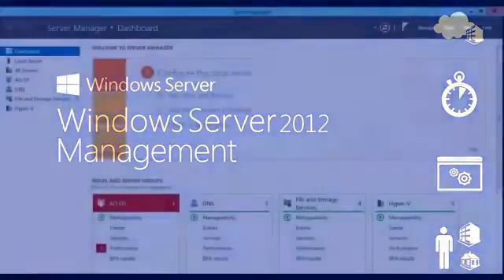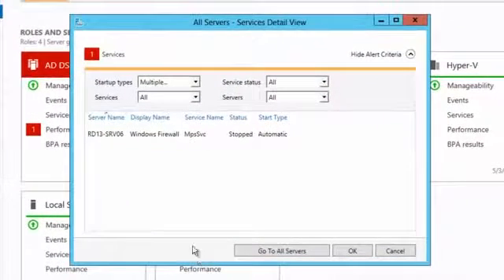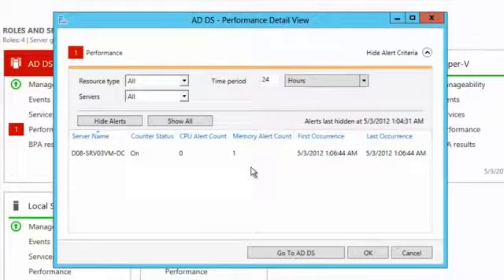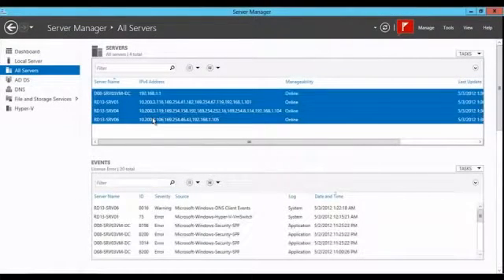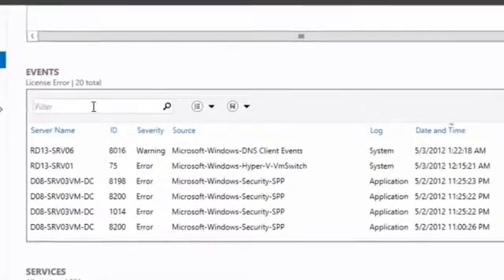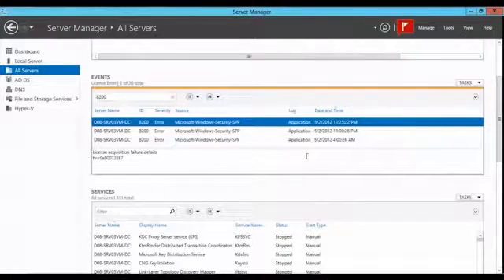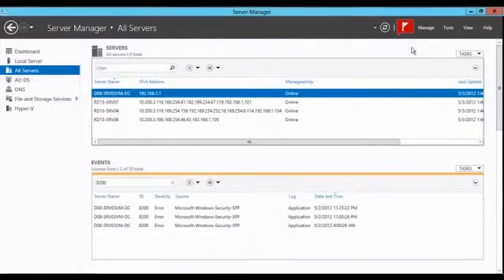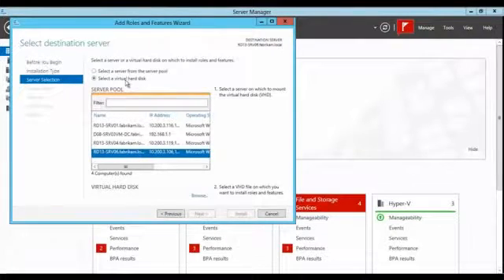Windows server 2012